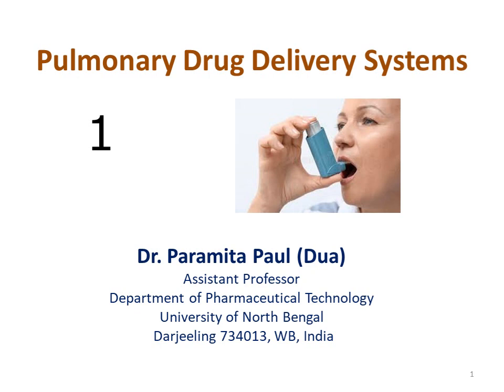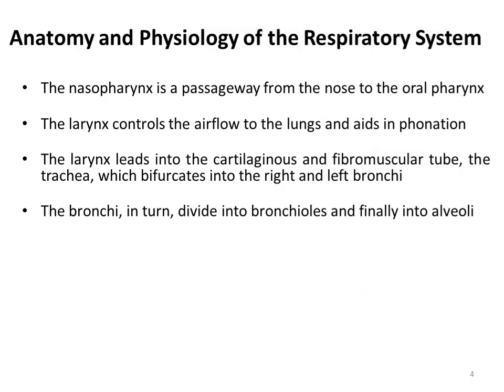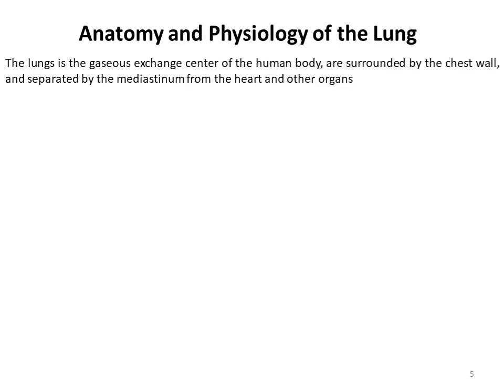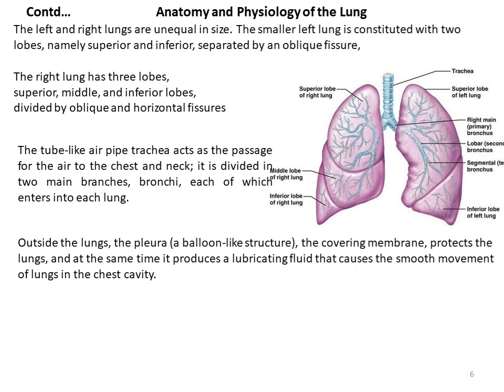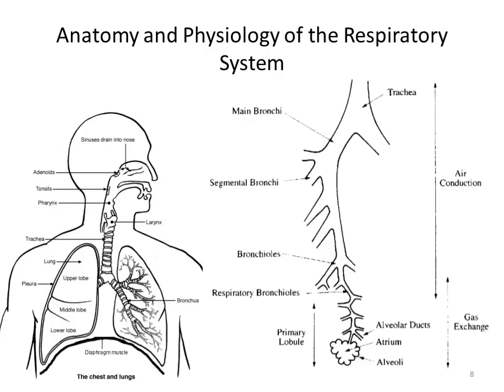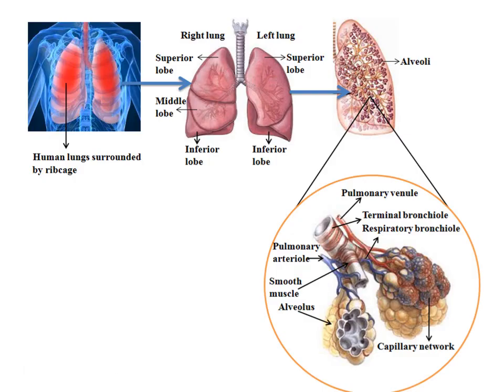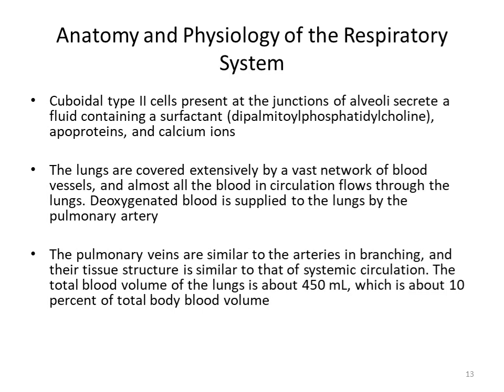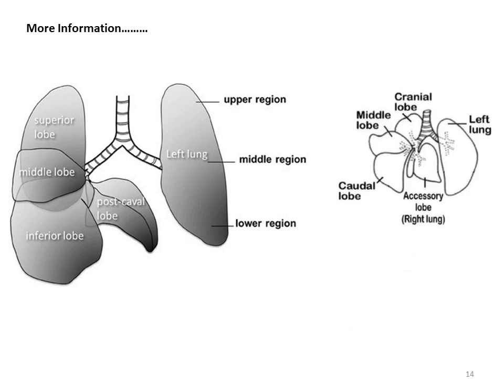Pulmonary Drug Delivery Systems (Respiratory system) -1st lecture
Respiratory system, Pulmonary Drug Delivery Systems , Paramita Paul Dua,
M.Pharm Pharmaceutics, lung morphology,